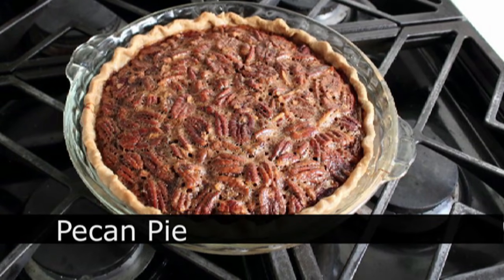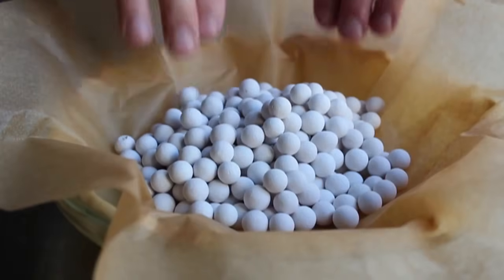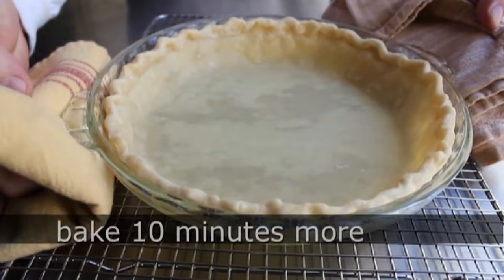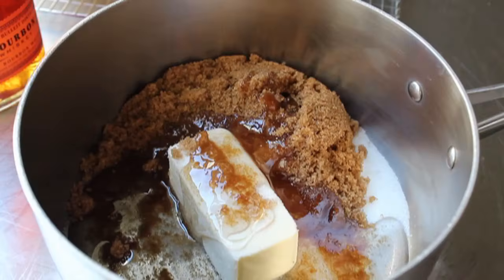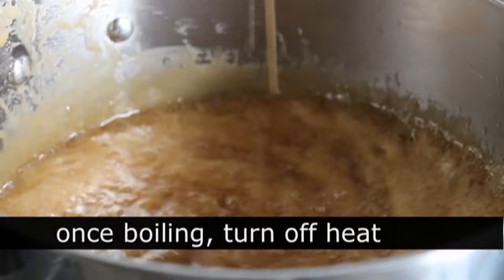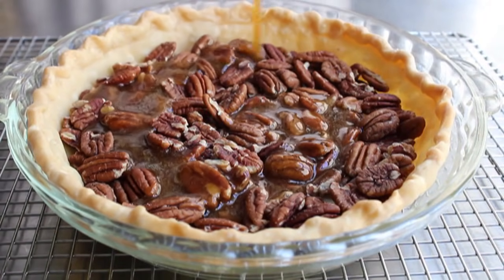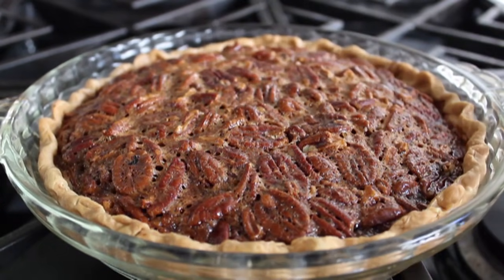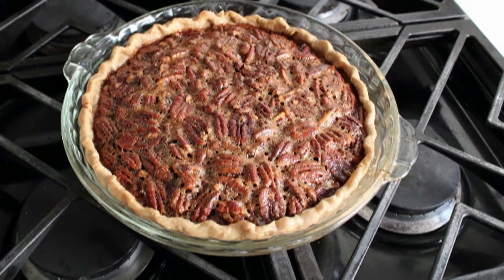Classic Pecan Pie Recipe - How to Make Perfect Pecan Pie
Learn how to make a Classic Pecan Pie Recipe! for the ingredient amounts, extra information, and many, many more video recipes! I hope you enjoy this easy Classic Pecan Pie Recipe!